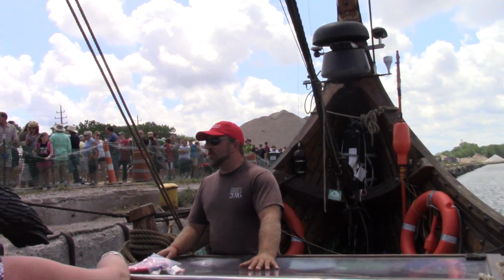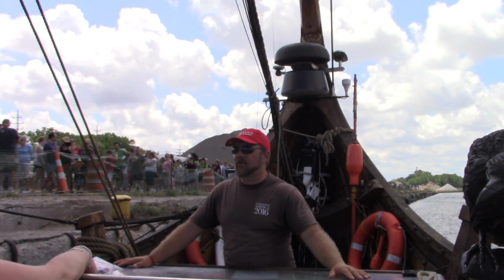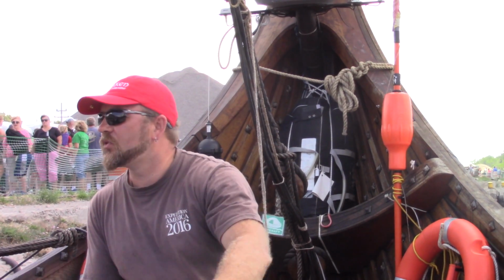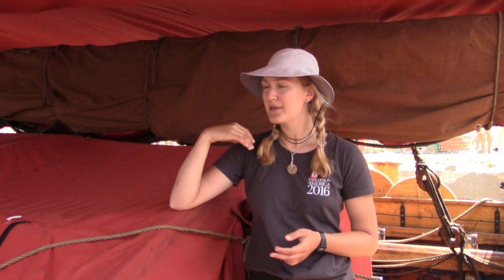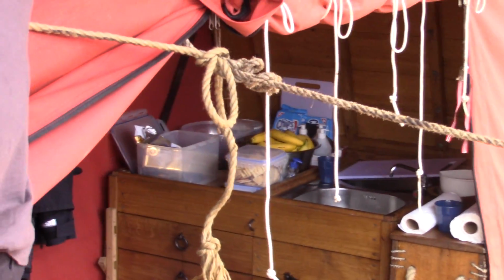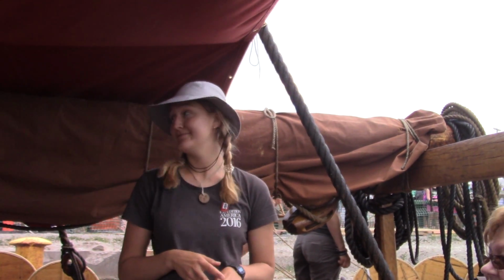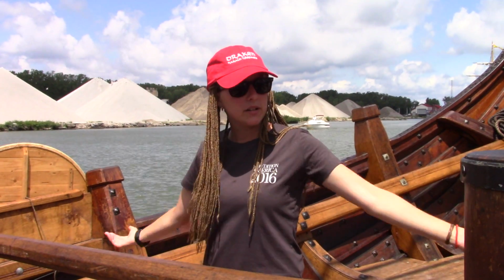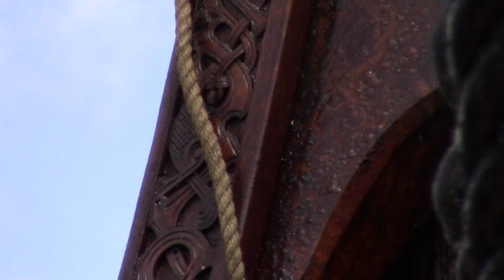Tour of the Draken Harald Hårfagre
A tour of the recreation Viking Age vessel the Draken Harald Hårfagre, at the 2016 Festival of Tall Ships in Fairport Harbor, Ohio.